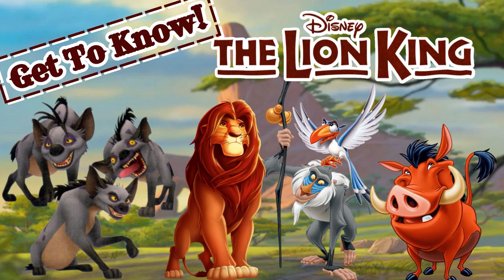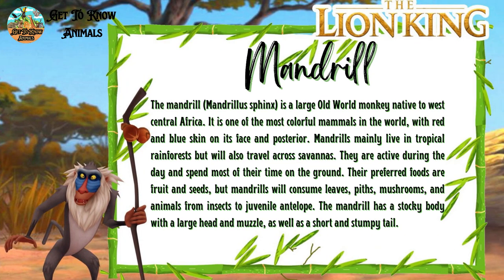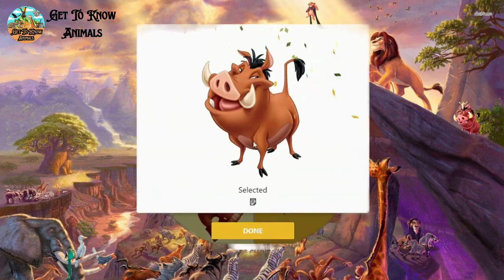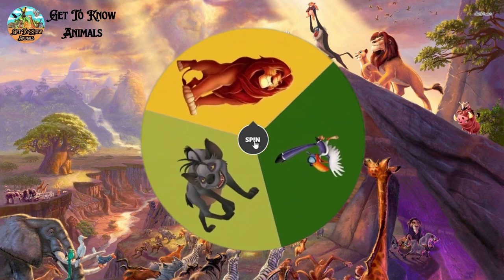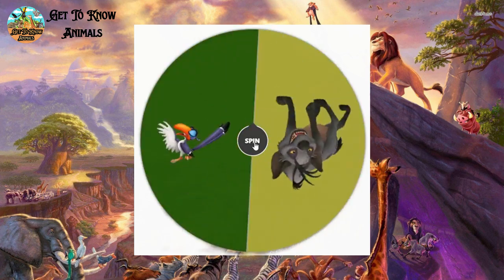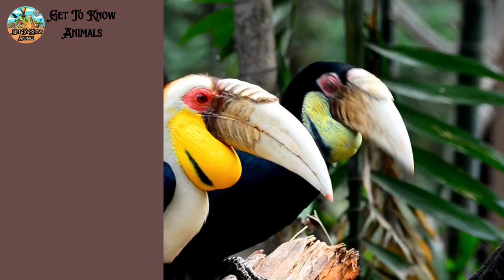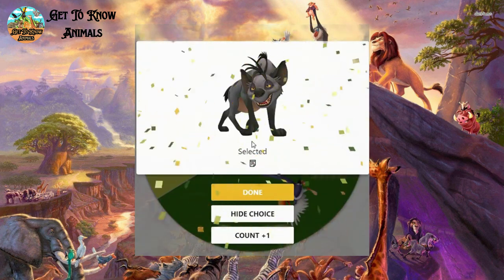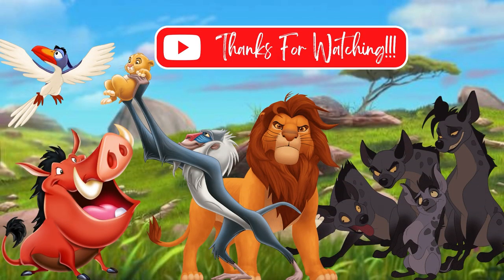The Lion King!! Legendary Series That Still Exist Up Until Today! Worth to Learn!!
This is the best educational video to learn about The Lion King Movie Character, Make sure that you're not only watch the movie, but you know the character in those movie as well, Including Simba the Lion, Rafiki the Mandrill, Zazu the Hornbill, Pumba the Babirusa and Shenzi & Banzai the Hyena.

Here we have the brief description to learn about the characteristic of each animals, and also the video visual to show you how they look like in Real life. Make Sure You don't miss it!